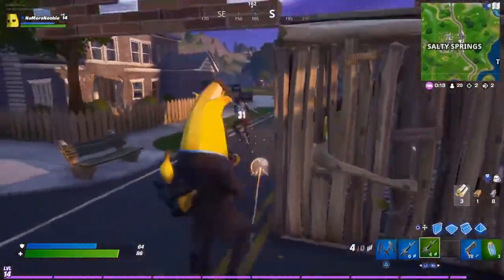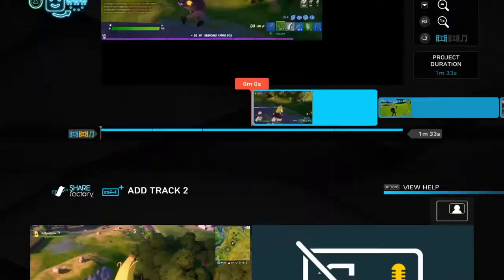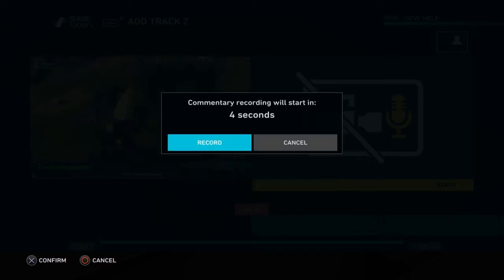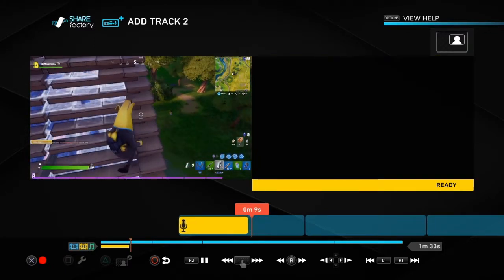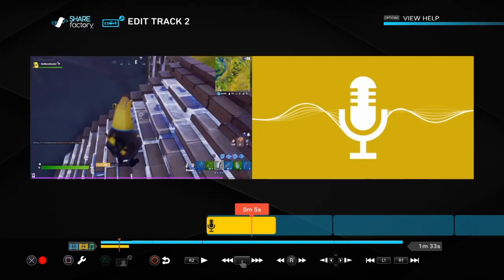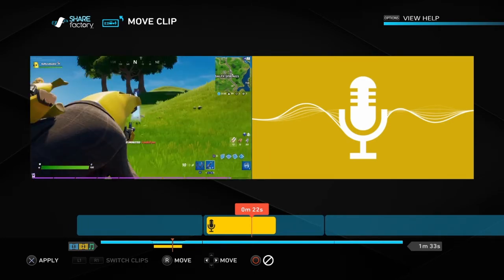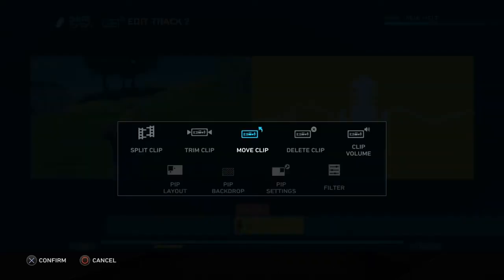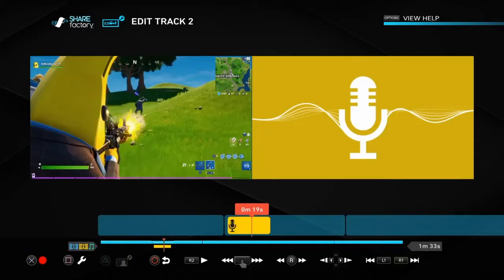How to add COMMENTARY on Sharefactory PS4 (FREE and EASY)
Sharefactory Tutorial showing how to add commentary to ps4 sharefactory videos.